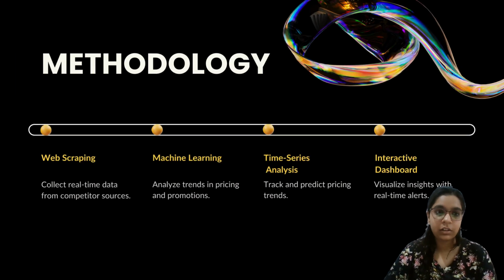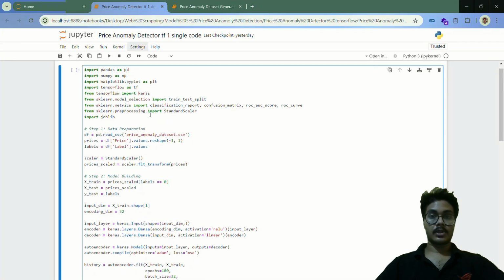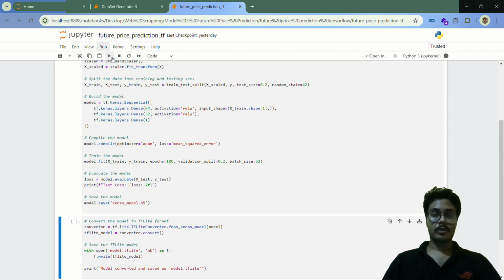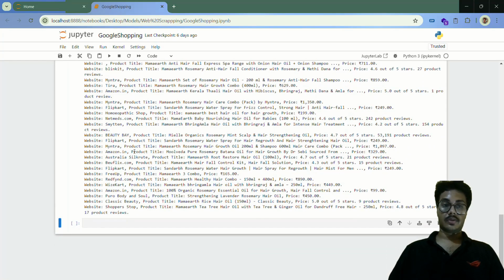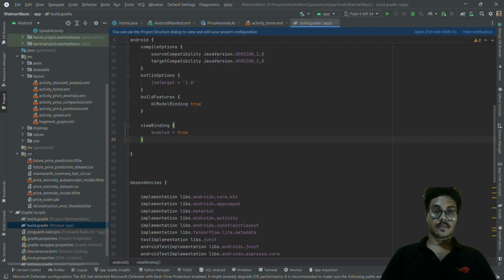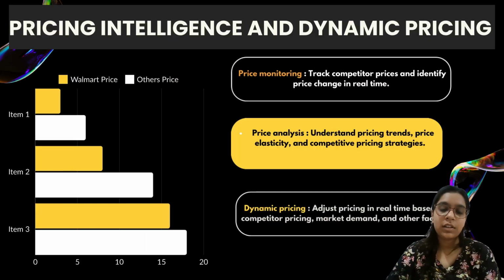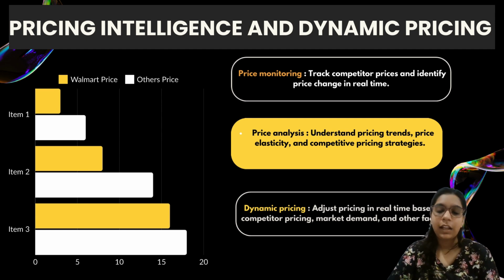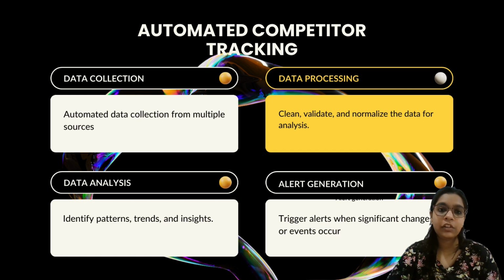Sparkathon Presentation on AI-Driven Competitive Edge in Real-Time Pricing Android Application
Team Name: TeamSpark

Theme: AI-Driven Competitive Edge in Real-Time Pricing

Description Overview:
In this project, TeamSpark has developed a cutting-edge AI-powered system that monitors and analyzes real-time competitor pricing and promotions in the e-commerce space. Our solution enables Walmart to dynamically adjust prices and respond to market changes, enhancing its competitive advantage. The platform offers real-time price comparisons, pricing trends, and customizable alerts to help Walmart maintain optimal pricing strategies and adapt to competitors' movements effectively.